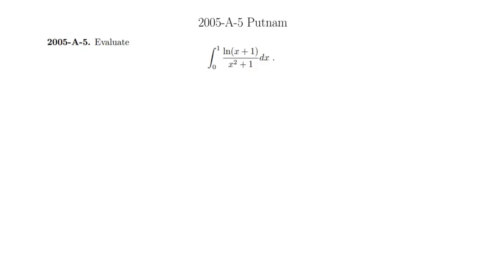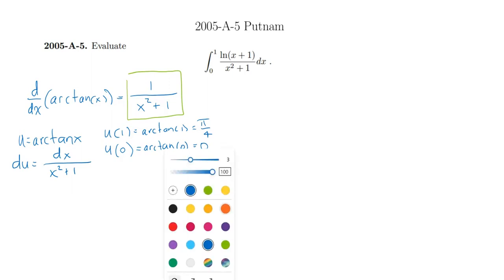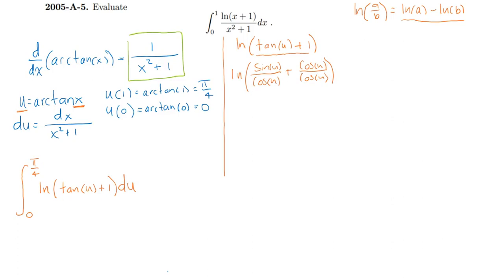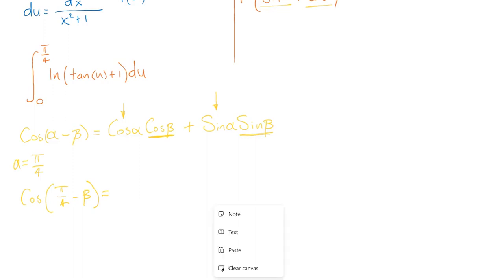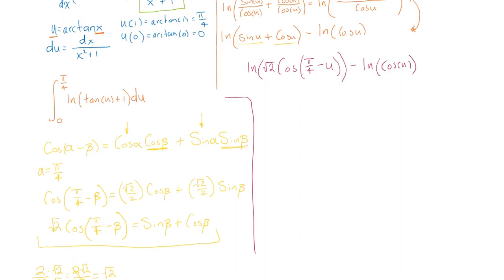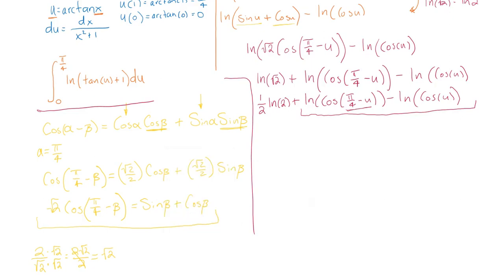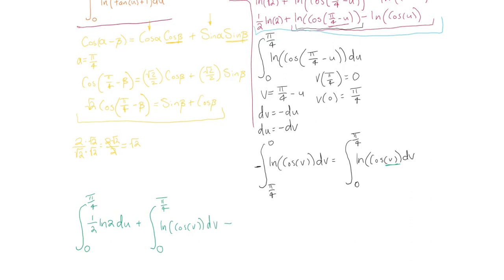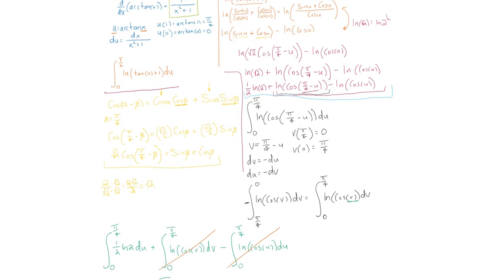[Medium] 2005 Putnam Competition - Question A-5